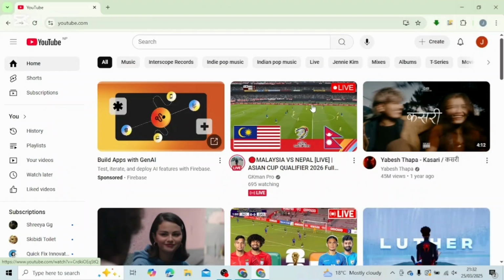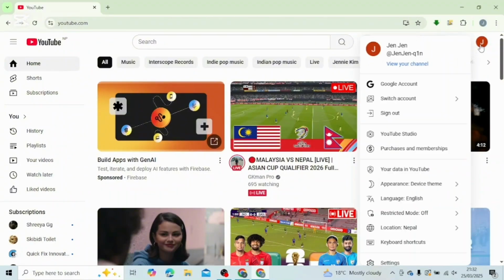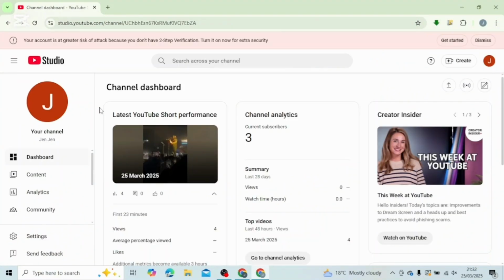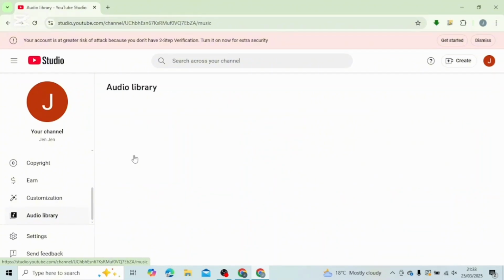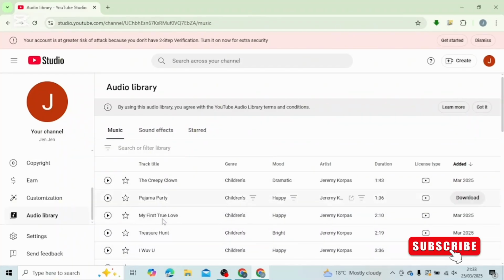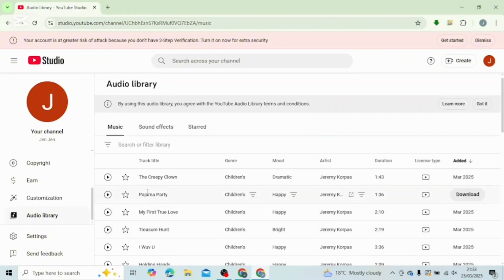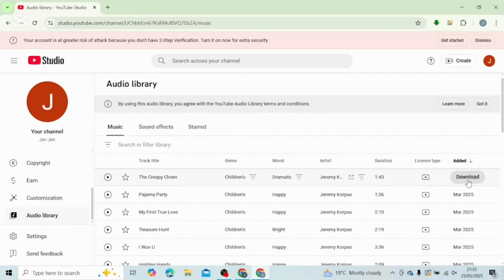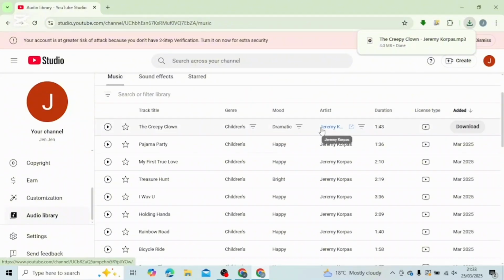How to Download Audio from YouTube to MP3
In this Video, we will Learn if we can download Audio from YouTube to MP3 or not.